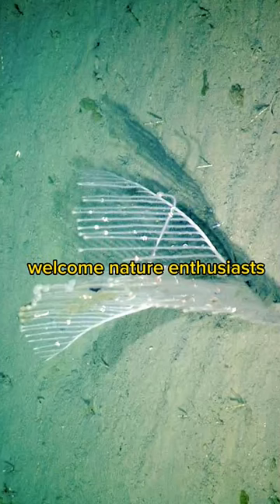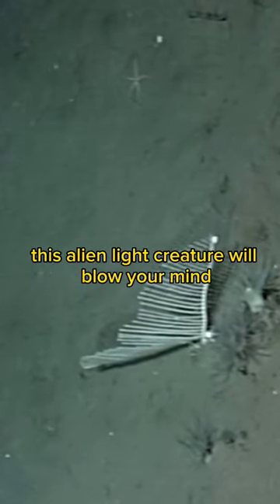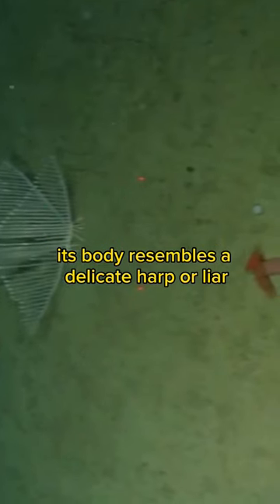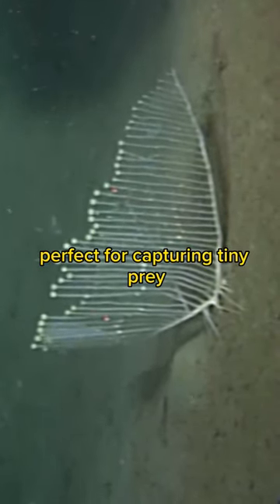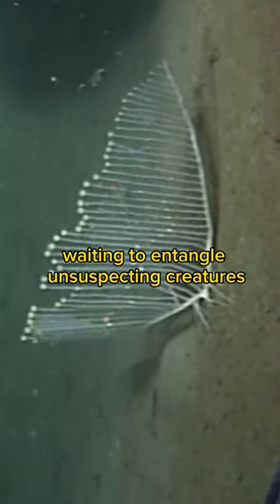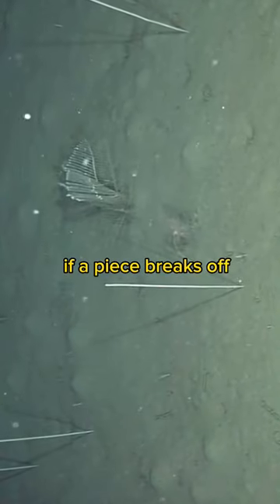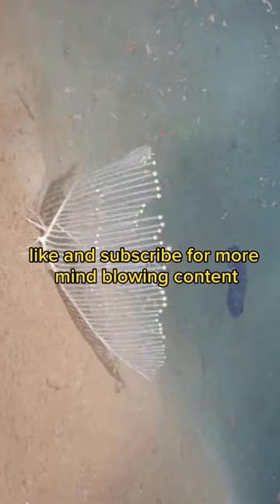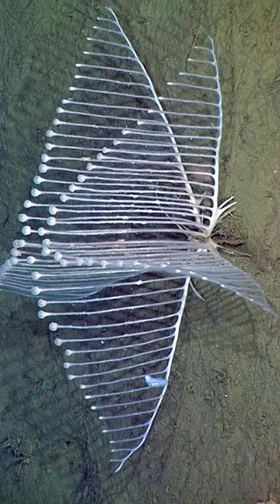The Weirdness of Harp Sponge